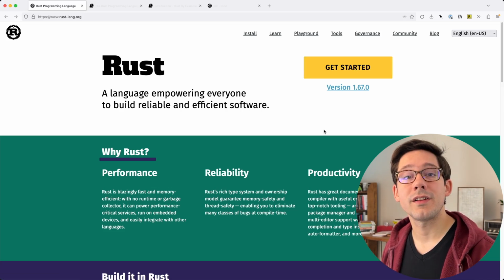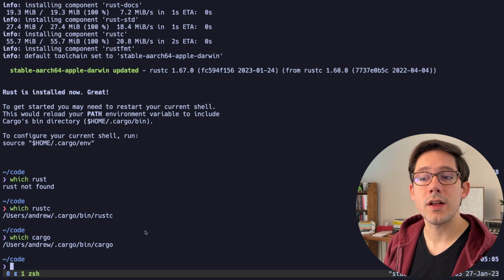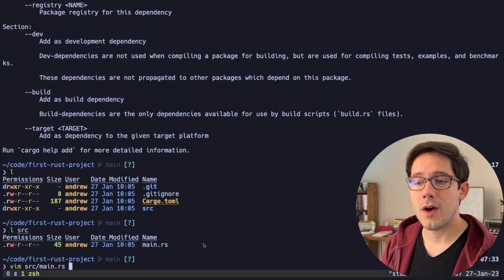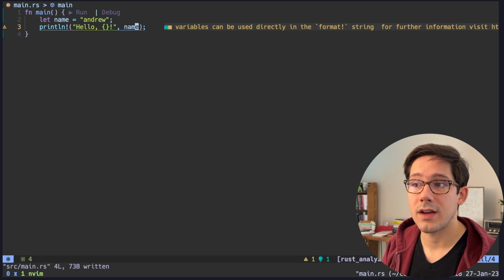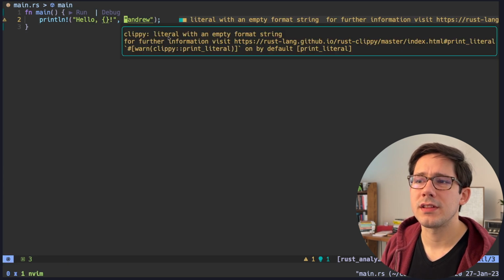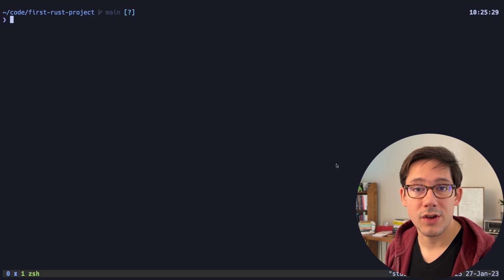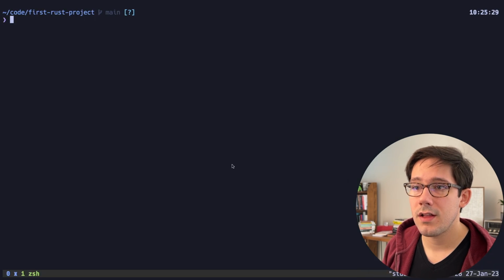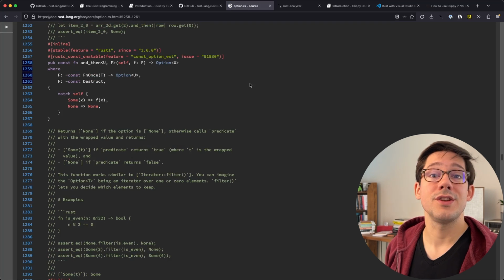How to Start Learning Rust (for TypeScript Developers)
Yikes, why does my keyboard sound so loud in this one? Gonna get that figured out.

Links from the Comments!